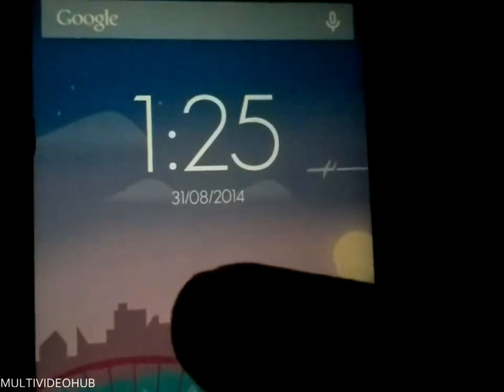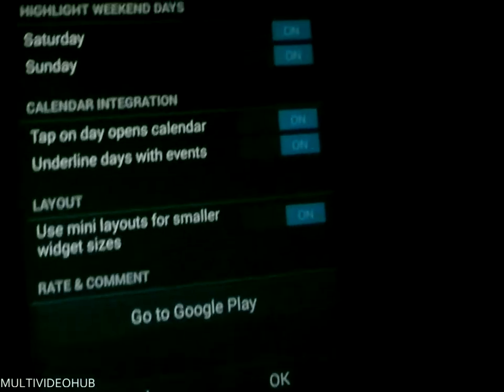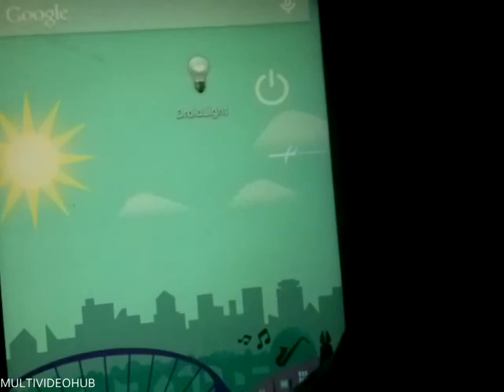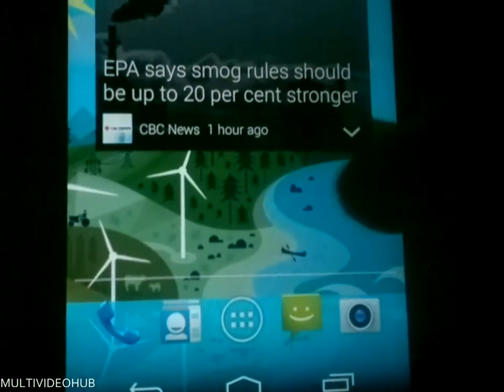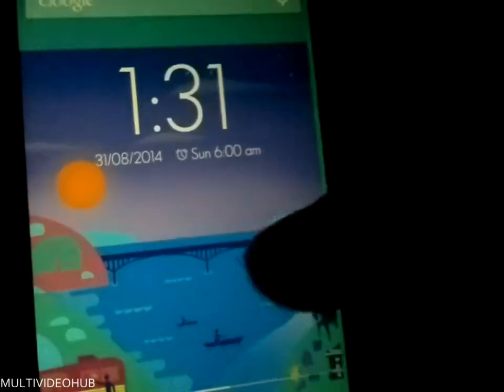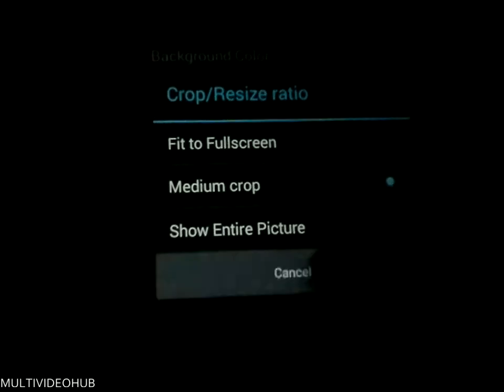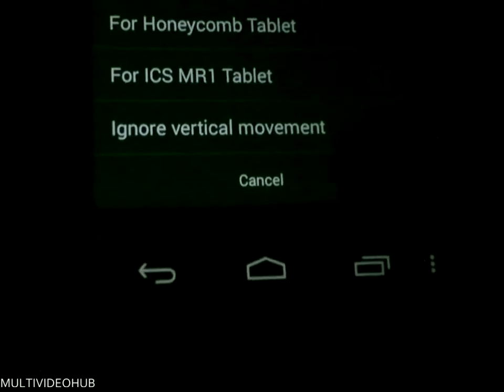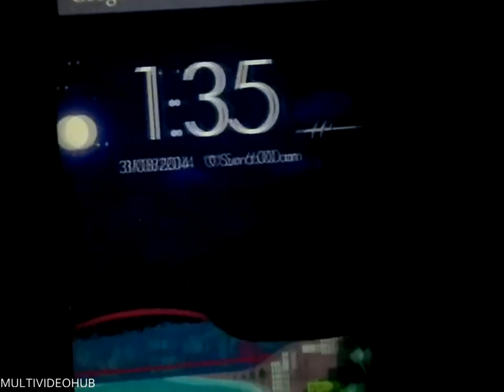How to get a minimalistic Homescreen setup on Android Device?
Launcher-Stock/Nova
Wallpaper App-MultiLivePicture Wallpaper
Calendar-Monthly Calendar Widget
Clock-Timely
News-Google Newsstand